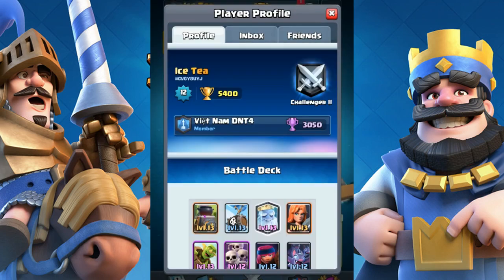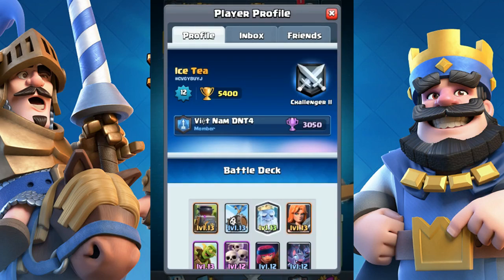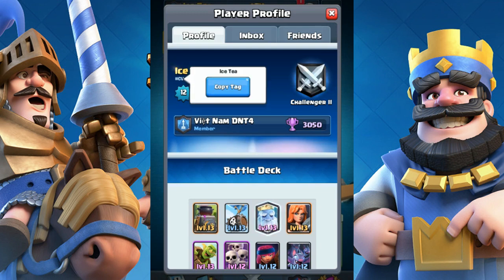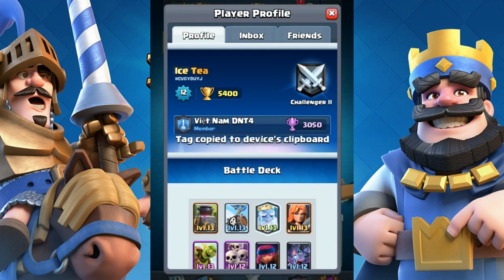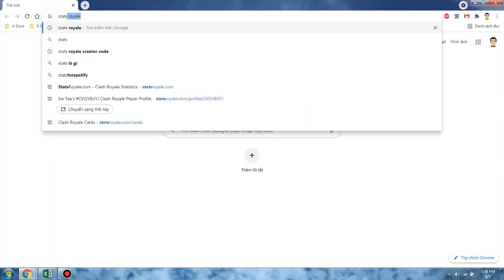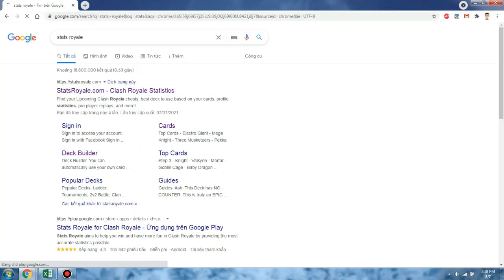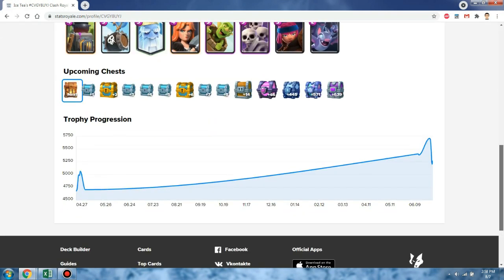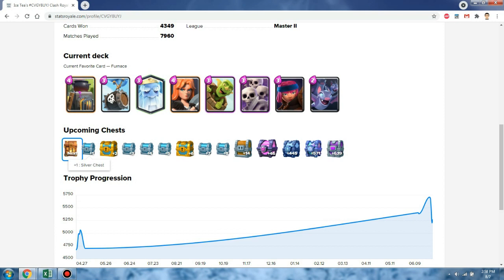How to Check Your Next Chest - Clash Royale Guide For Beginners